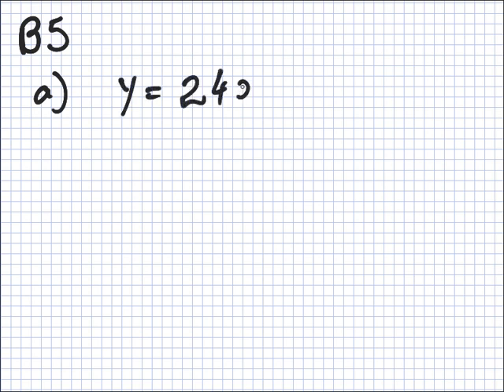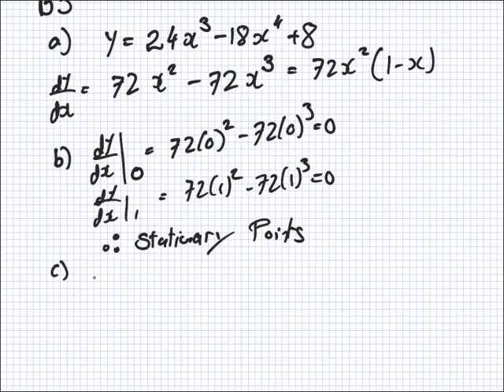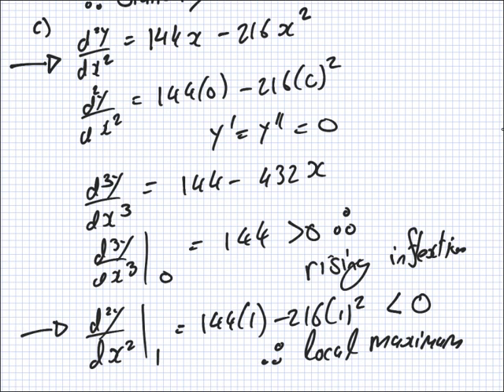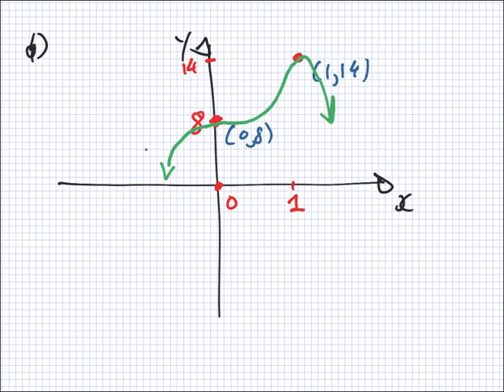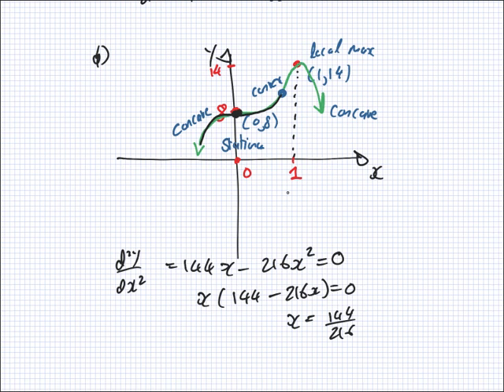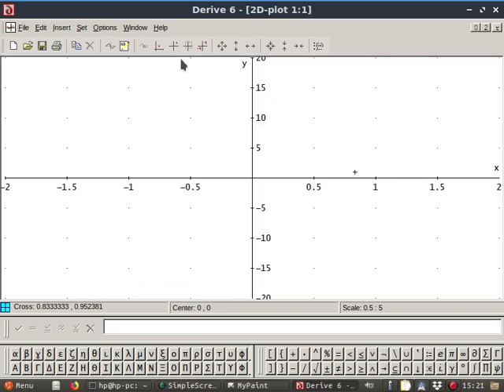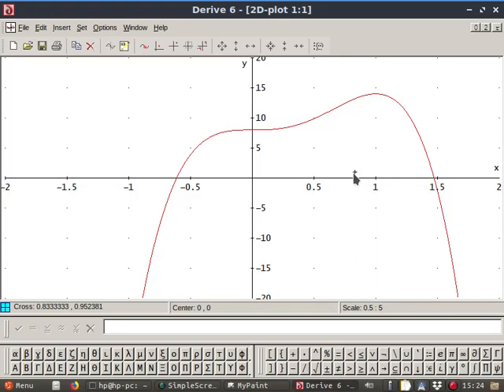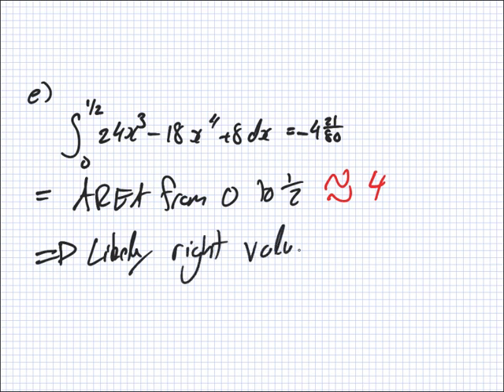Maths for Science | 1819 Intake 1 | Tutorial | Practice Paper Part 3 | 20-12-2018